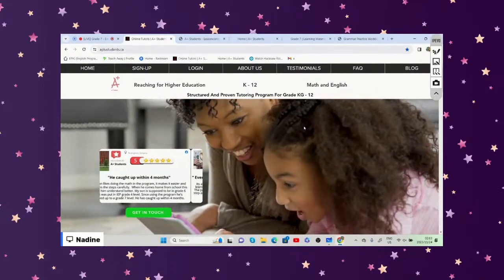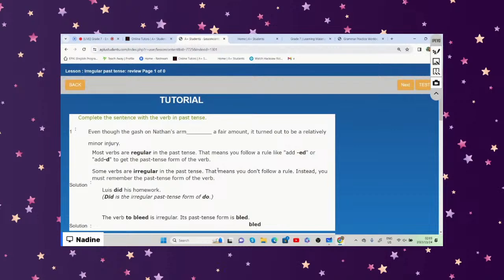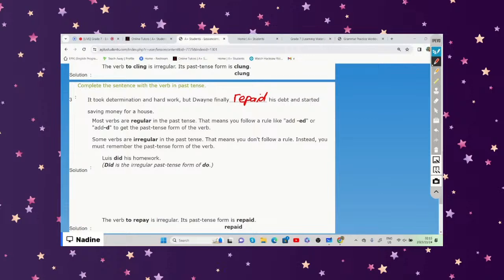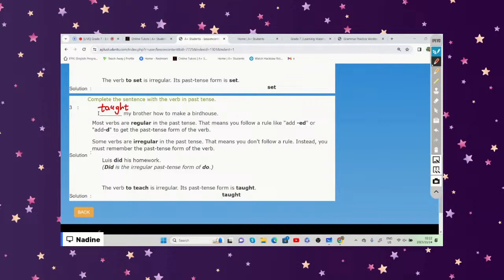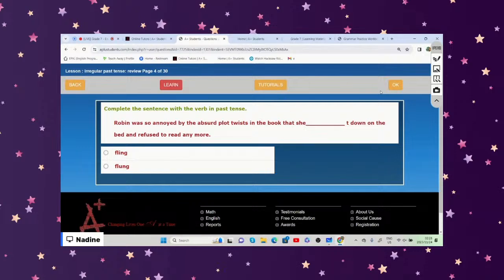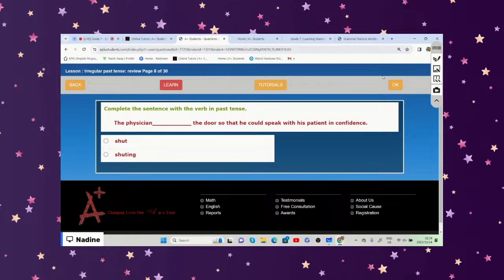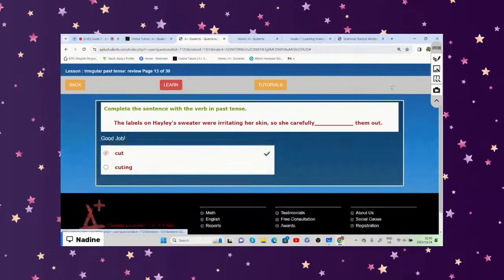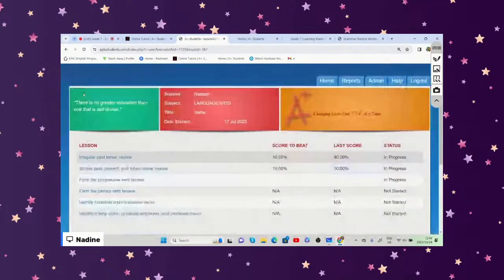Grade 7 - English: Verbs